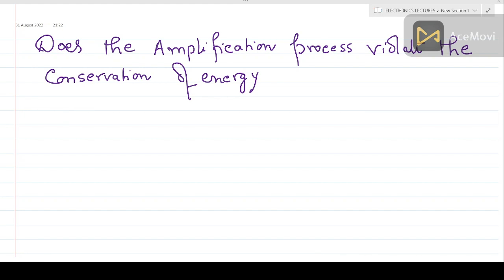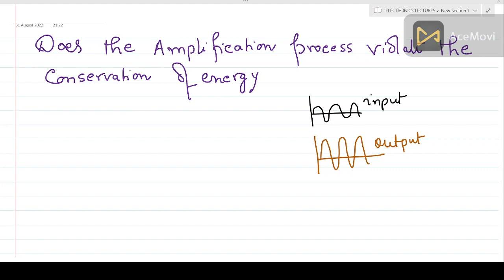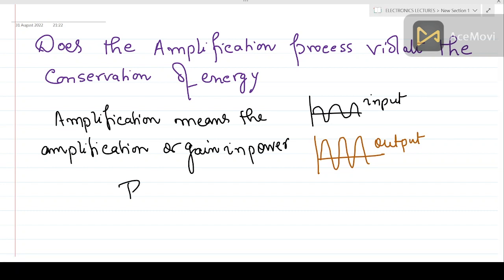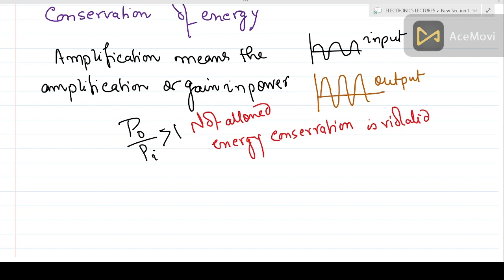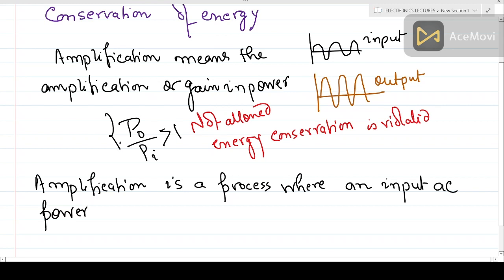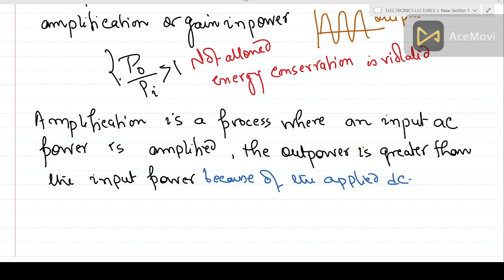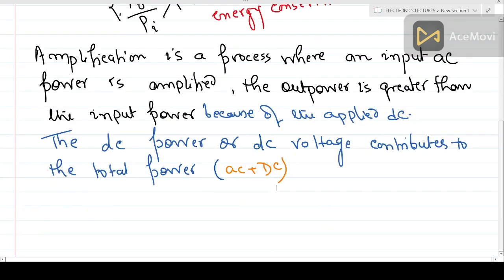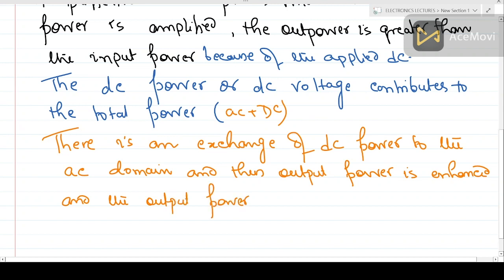DOES THE AMPLIFICATION PROCESS VIOLATE ENERGY CONSERVATION?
HOW DOES A TRANSISTOR AMPLIFY? TRANSISTORS WORKING TRANSISTORS BSC1STYEARPHYSICS NET PHYSICS